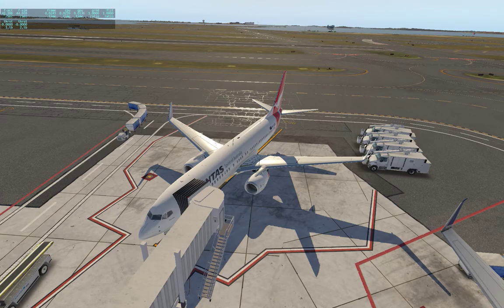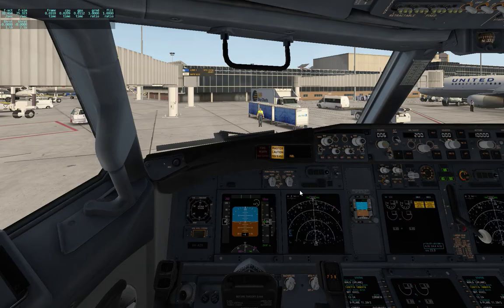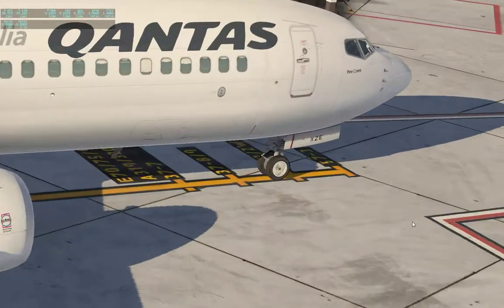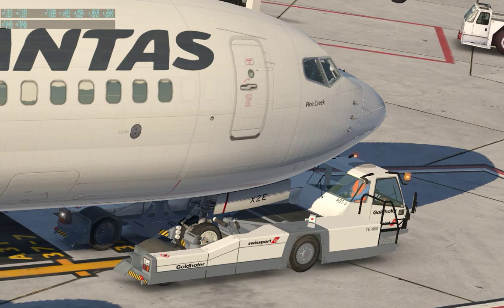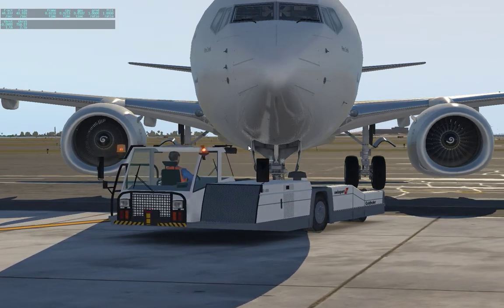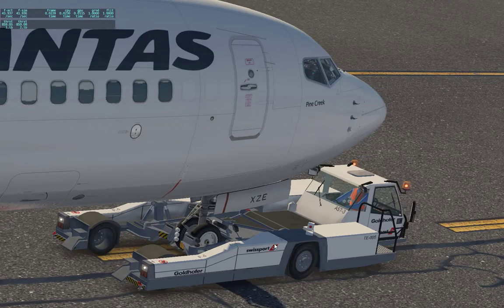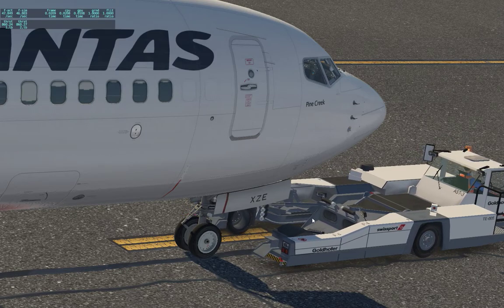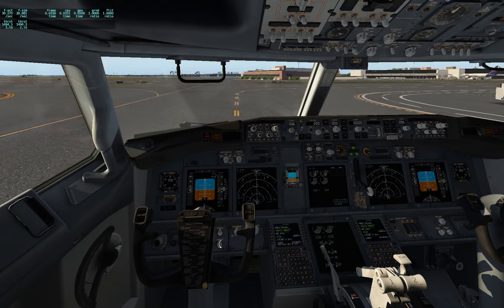Whiplash Aviation Pushback